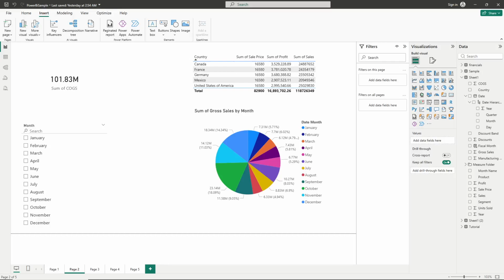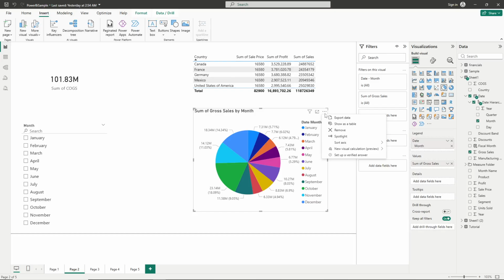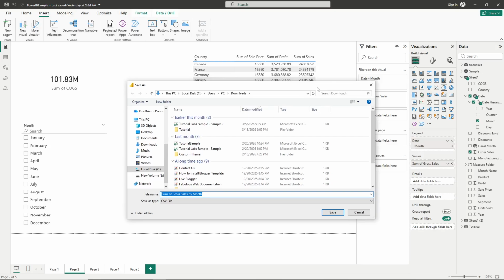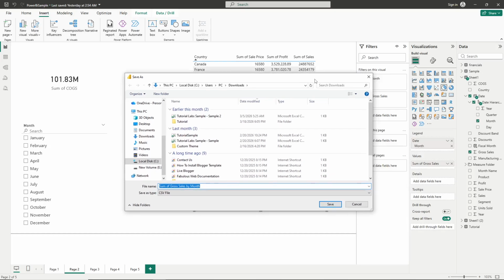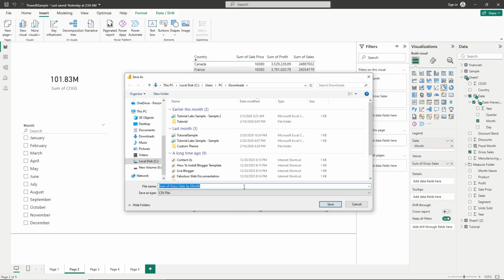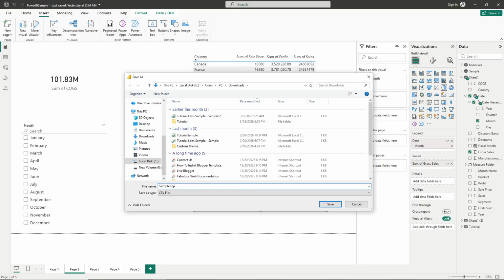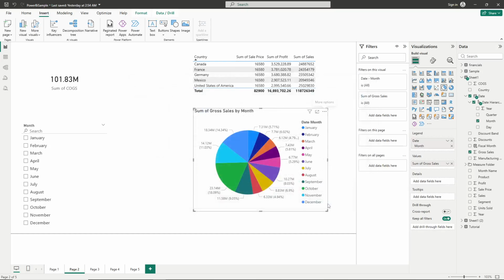How to Export Power BI Report Data Into Excel Or CSV (Tutorial 2026)